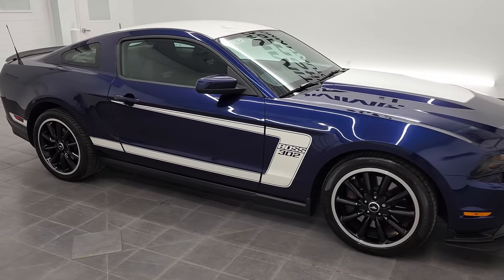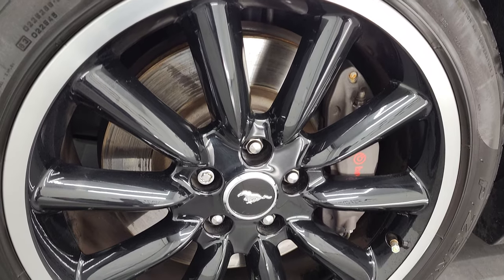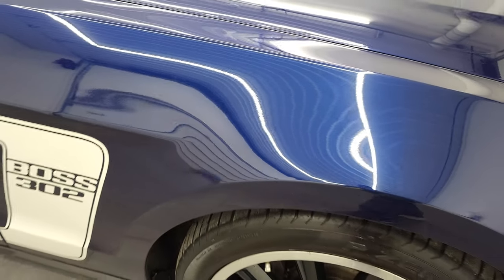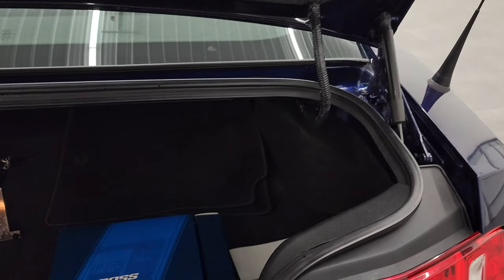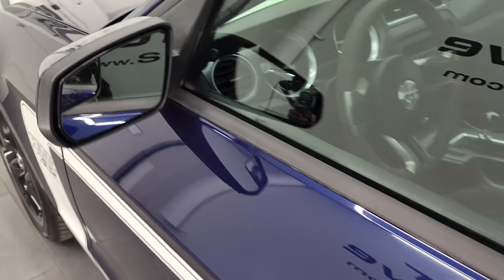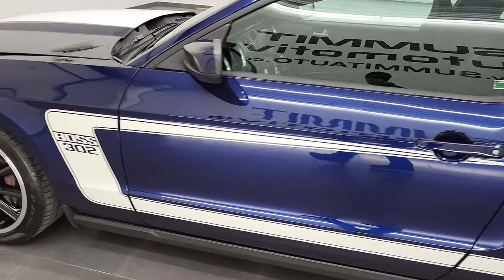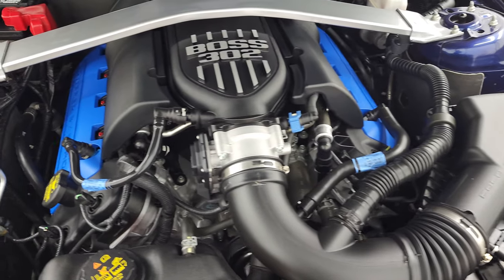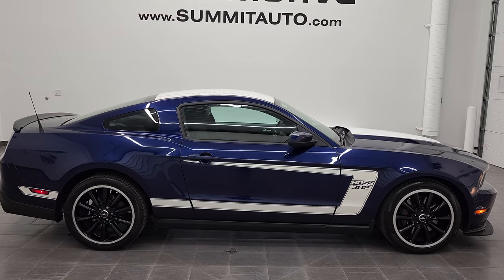4K 2012 BOSS 302 KONA BLUE WALKAROUND OVERVIEW REVIEW 12786Z SOLD!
This 2012 FORD MUSTANG BOSS 302 IN KONA BLUE METALLIC #2,806 OF 3,250 FOR SALE IN FOND DU LAC OSHKOSH WISCONSIN 54935 is the vehicle we did walk around review of today.

Thank you for checking out this video of this 2012 FORD MUSTANG BOSS 302 IN KONA BLUE METALLIC #2,806 OF 3,250 FOR SALE IN FOND DU LAC OSHKOSH WISCONSIN 54935

STOCK: 12786Z
PRICE: $38,999
MILES: 7,309
MAKE: FORD
MODEL: MUSTANG BOSS 302
VIN: 1ZVBP8CU6C5270680
LOCATION: FOND DU LAC OSHKOSH WISCONSIN, 54937 TRUCKS ON 41

1 OWNER! CLEAN TITLE HISTORY! 5.0 Liter DOHC V8 Engine Boss 302, 444 Horsepower, Two Door Coupe, Boss 302 Trim Package, 6 Speed Manual Transmission Stick Shift, Rear Wheel Drive RWD 4x2 Two Wheel Drive, Dual Rear Exhaust, Driver Seat Height Adjuster, Non Smoker, Recaro Seats, Suede and Leathers Seats, Bucket Seats, Power Mirrors With Built-in Blindspot Mirrors, Advancetrac with Electronic Stability Traction Control, 3.73 Gear, Pirelli Pzero 255/40 ZR19 Front Tires, Pirelli Pzero 285/35 ZR19 Rear Tires, Painted and Polished Aluminum Rims Premium Wheels, Four Wheel Disc Brakes, Decklid Spoiler, Easy Fuel Capless Fuel Fill, Chrome Tipped Exhaust, AM / FM Radio Tuner, CD Player, Auxiliary MP3 Jack Portable Audio Connection, USB Jack Portable Audio Connection, Keyless Entry System, Rear Window Defroster, Driver and Passenger Front Air Bags, L.A.T.C.H. Child Safety System, Side Curtain Air Bags SRS Safety Restraint System, Steering Wheel Controls with Audio and Cruise Controls, Mileage Display, Outside Temperature Display, Factory Floormats, Air Conditioning AC, Cruise Control, Power Locks, Power Windows, Tilt Steering Wheel, Automatic Headlights Autolamp, Kona Blue Metallic, ONE OWNER! CLEAN AUTOCHECK! Very very clean inside and out! This is one of the sharpest 2012 Ford Mustang Boss 302 cars we have ever had on our lot! Make your move before this super clean ride is gone!

STOCK: 12786Z
PRICE: $38,999
MILES: 7,309
MAKE: FORD